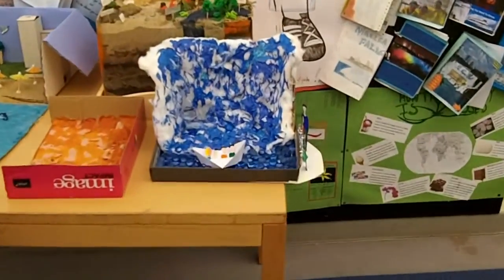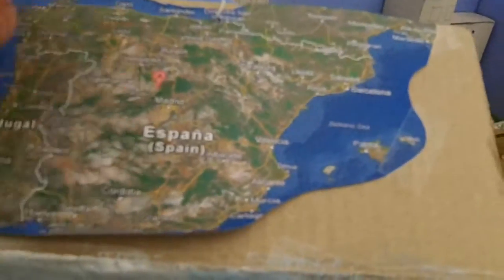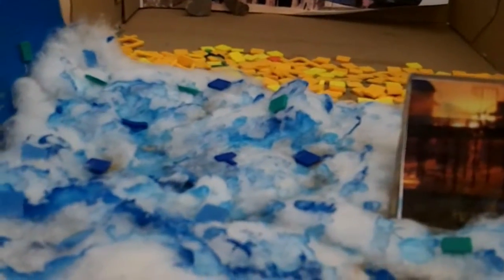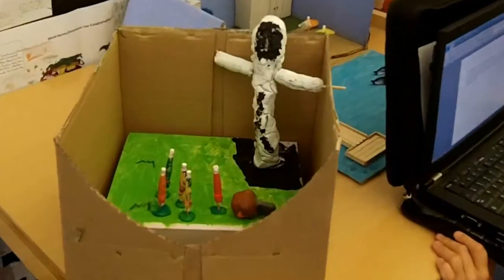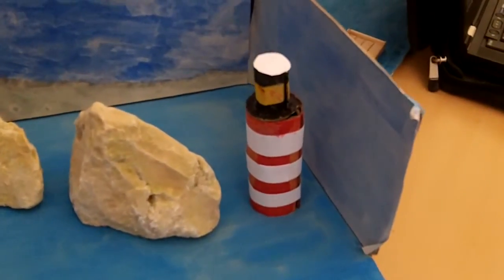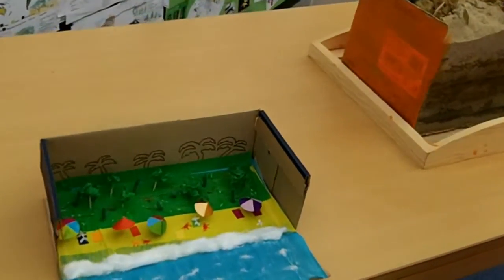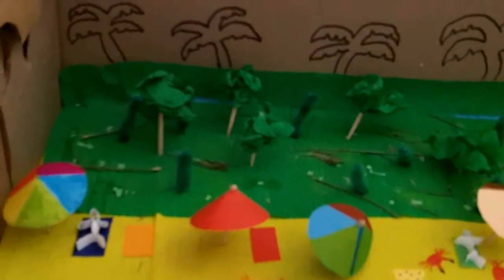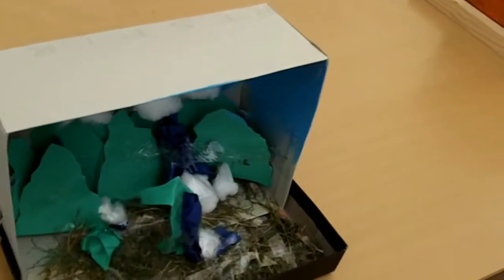7Y - Geography - Landscapes in a Box 2012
Year 7 - Landscapes in a box. Taken from the work inspired by Alan Parkinson and Noel Jenkins.  Some of the landscapes are not really in a box but never mind!!